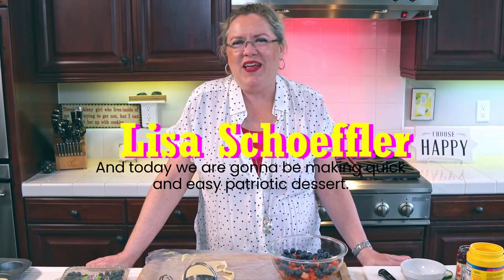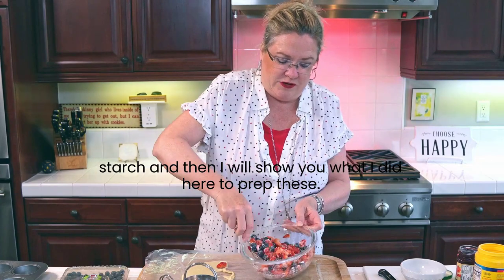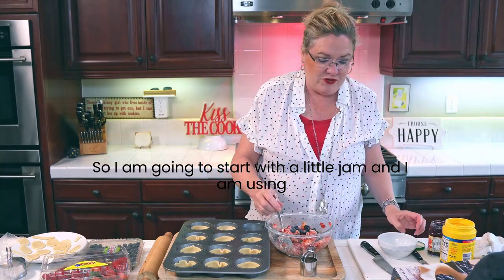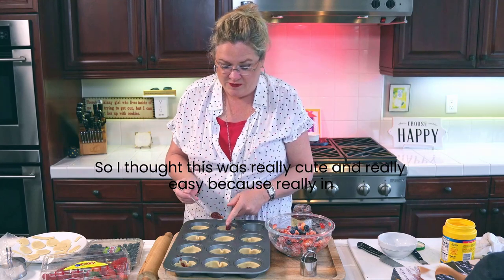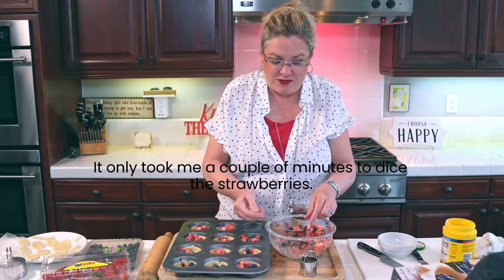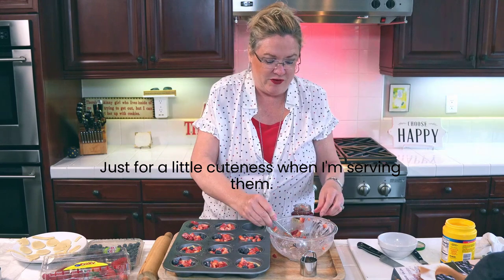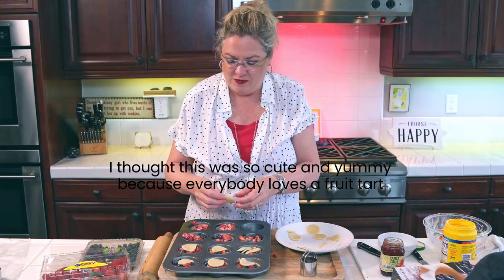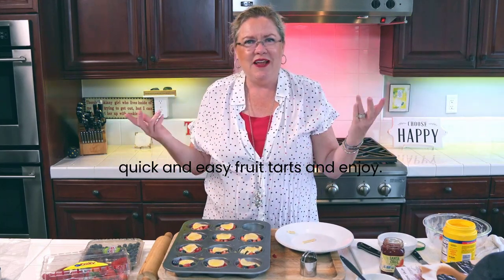Mini Berry Pies presented by your Hostess Coach TM Lisa Schoeffler